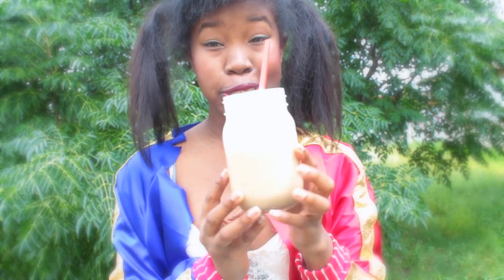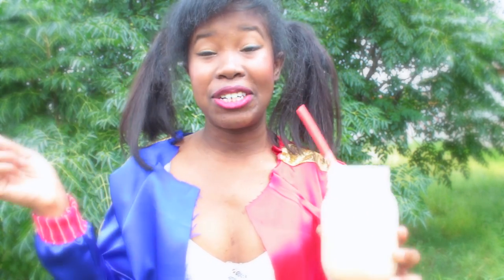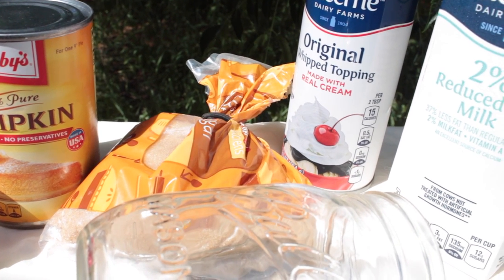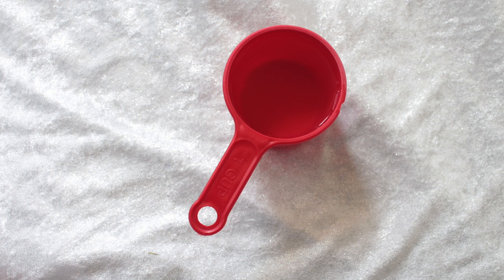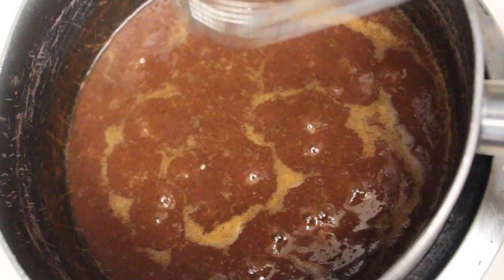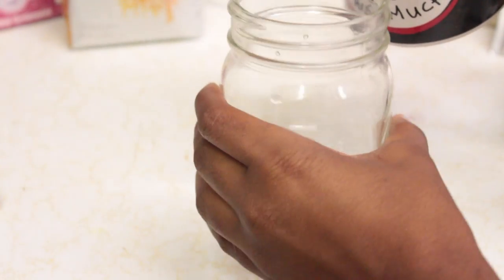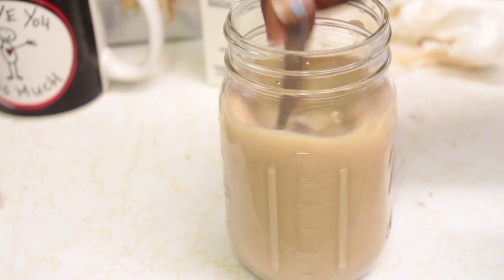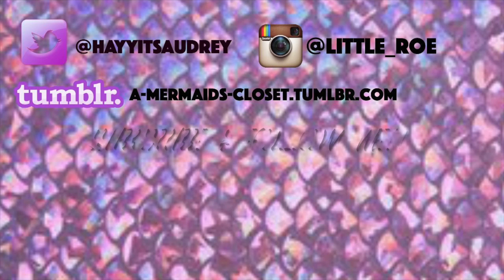DIY Starbucks Pumpkin Spice Latte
Make your own Pumpkin Spice Latte at home!!!

(っ◕‿◕)っ♥ Be my Puddin'!!!